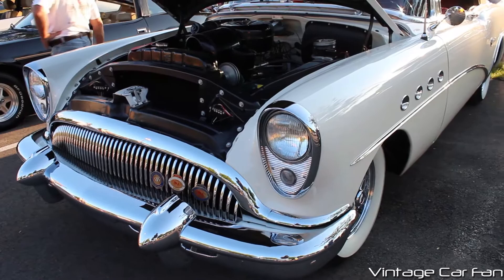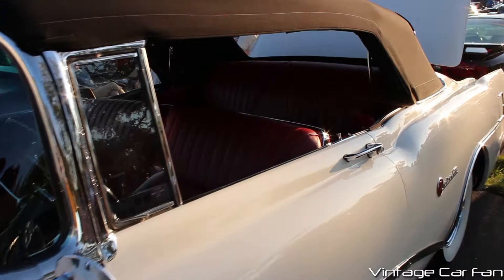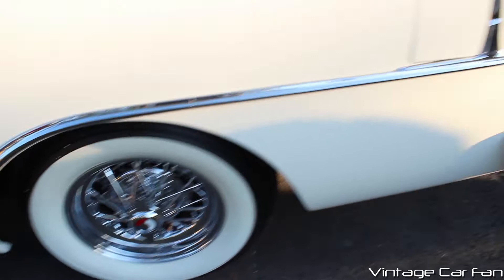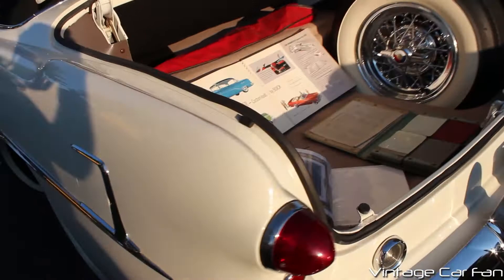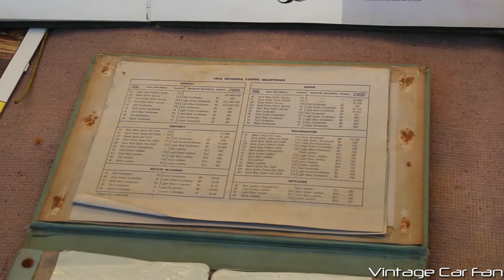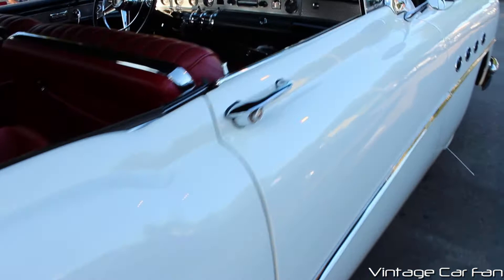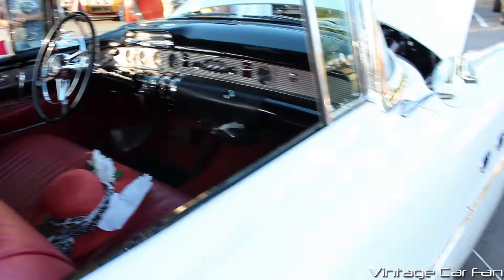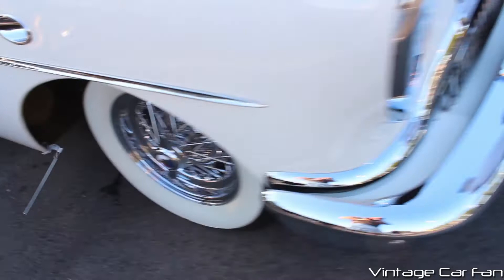1954 Buick Roadmaster Convertible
I film this beautiful 1954 Buick Roadmaster Convertible in white with a red leather interior. Stunning color combination and the whole car is immaculate! Would you like to have one of these? I know I would.